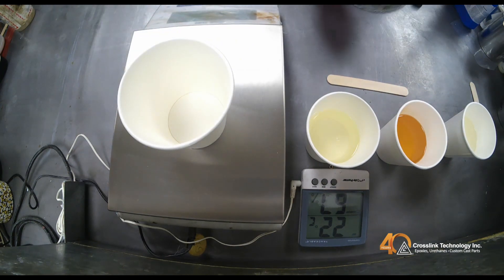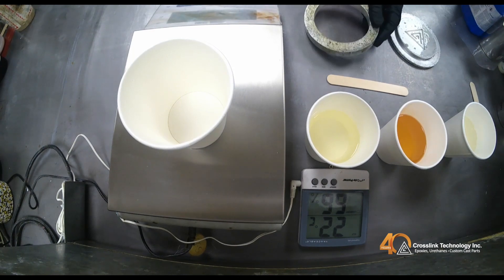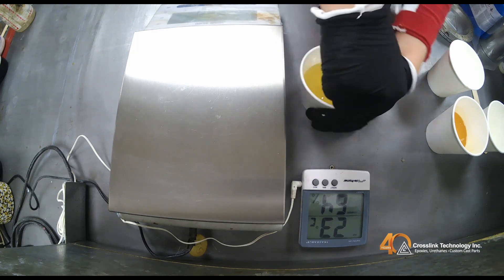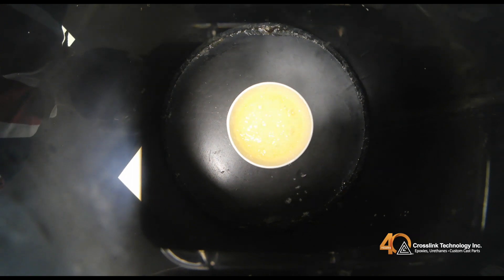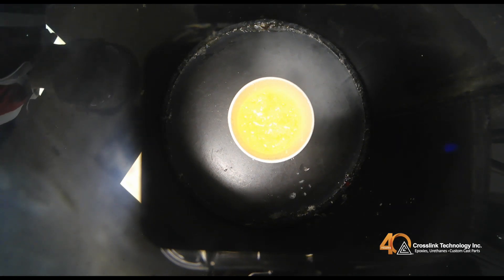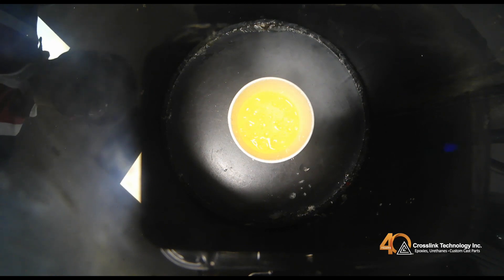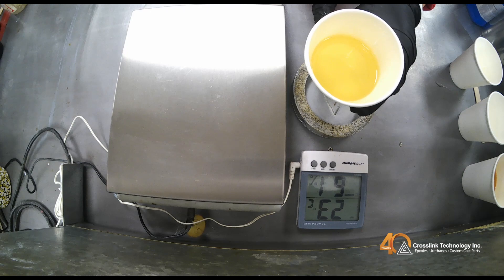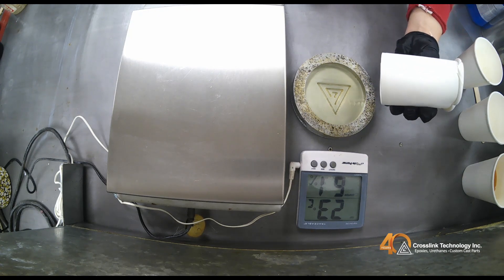How to prepare mold, mix, de-air, and pour Polyurethane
Triathane® is a 3-component variable mix-ratio polyurethane system. This unique formula was developed to provide processors with a convenient and less labour-intensive method for achieving a wide range of cured hardness properties.

Crosslink’s pre-determined ratio combinations allows you to eliminate the necessity of stocking and loading different products into your processing equipment every time a change in cured hardness is required. By using Crosslink’s 3-Component Triathane® system, you can achieve 18 unique hardness systems, whereas, conventional thermosets would require 36 different components.